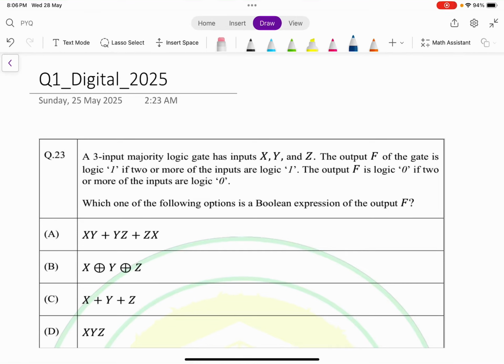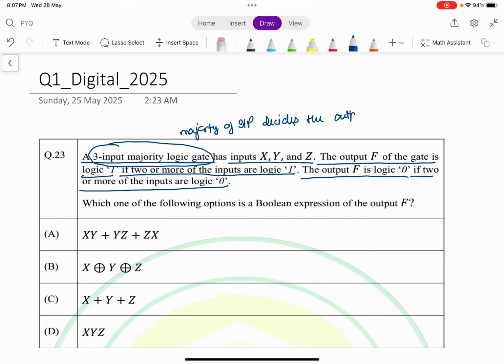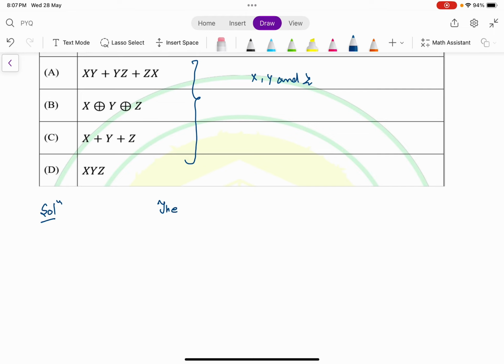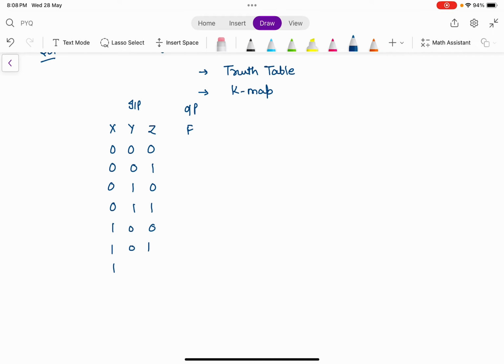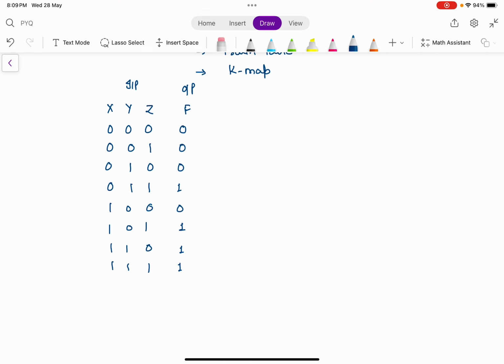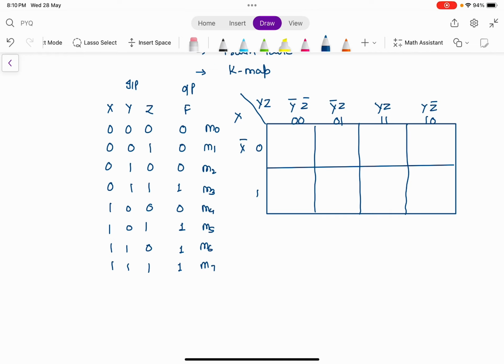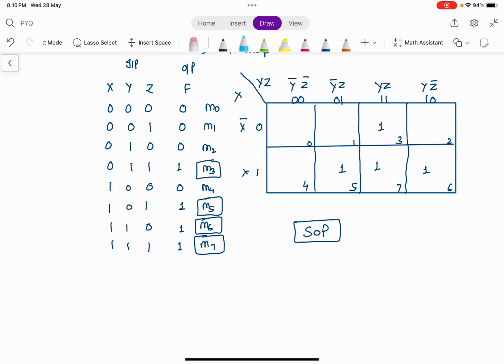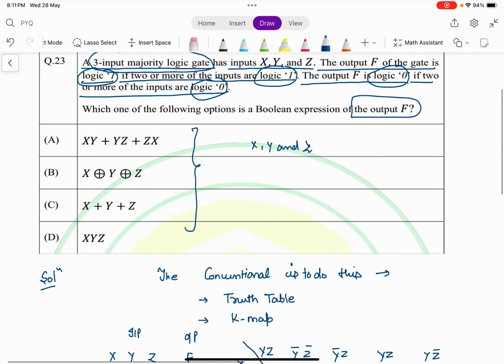Q1:- Digital Electronics || PYQ Gate 2025 || IIT ROORKEE ECE || GATE Spellbook Expecto PYQs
In this video from GATE Spellbook – Expecto PYQs, we solve Question 1 from the Digital Electronics section of the GATE ECE 2025 paper, originally set by IIT Roorkee, and the solution is explained in a clear, step-by-step manner by an IIT Delhi student. This video is perfect for aspirants looking to strengthen their fundamentals in digital circuits, understand previous year question patterns, and improve accuracy under exam conditions. Whether you're revising or starting fresh, this PYQ discussion will help you build conceptual clarity and boost your GATE preparation.